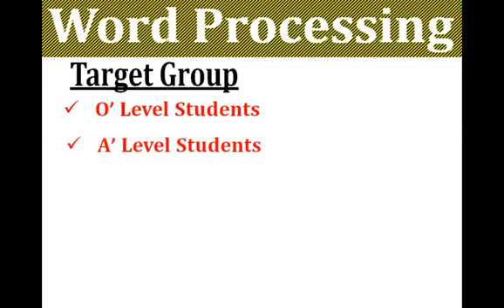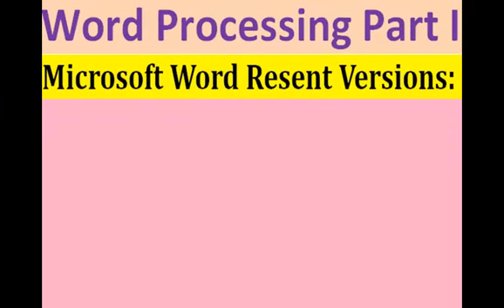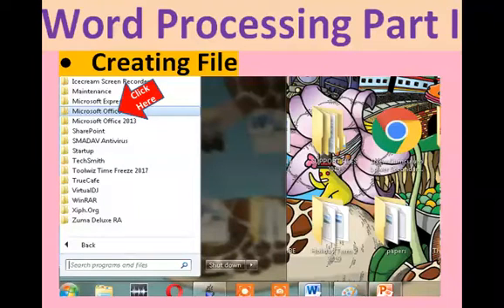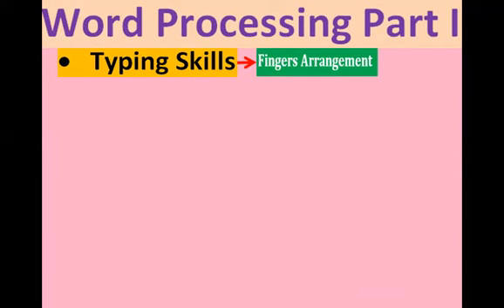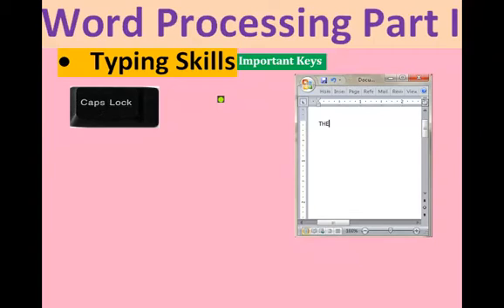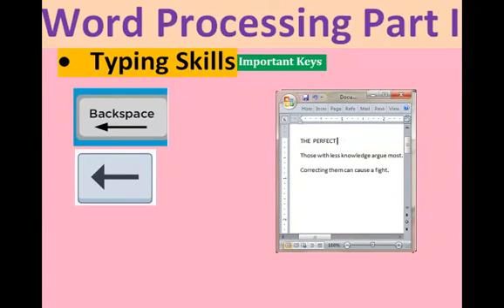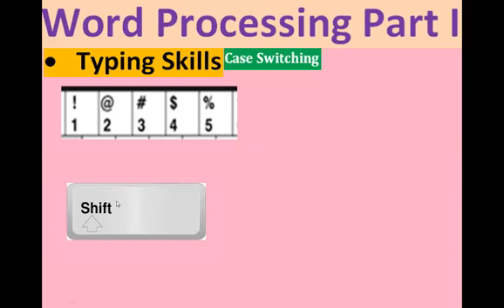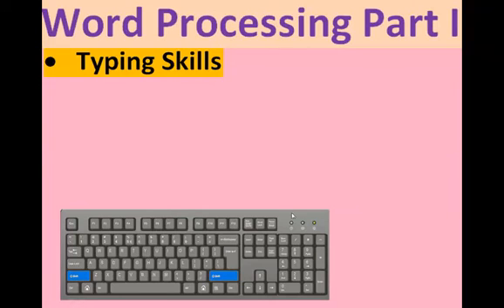ICT S1Microsoft Word Tutorial P1 m1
ICT by Kichui Shadrack Enock